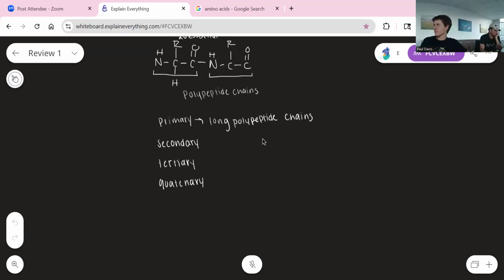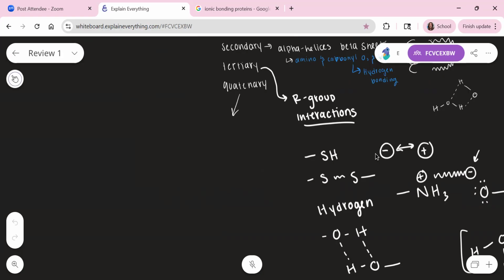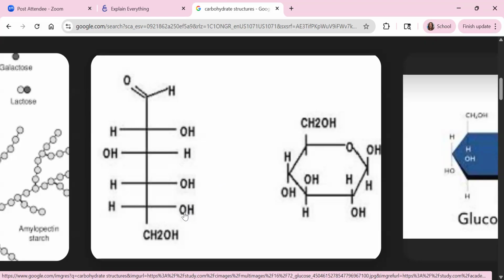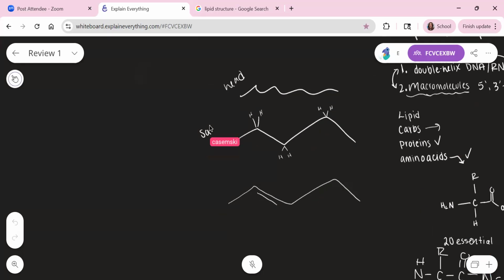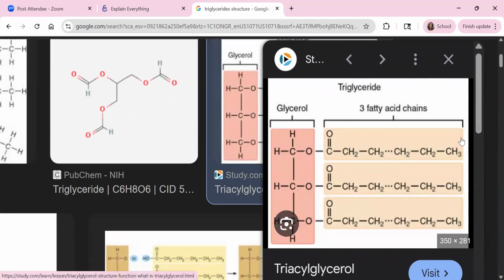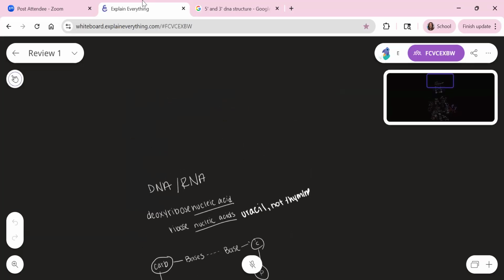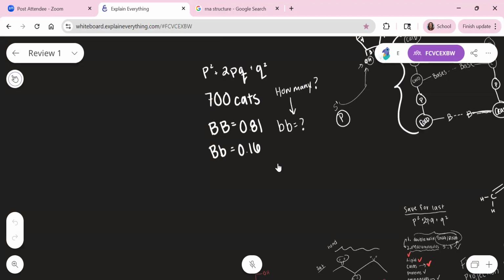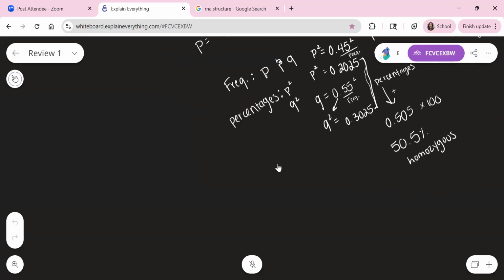11/09 AP Bio study - Read Description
Macromolecules
Lipids, Carbs,
Proteins (and Amino Acids)
Nucleic Acids were discussed with DNA/RNA

Accidentally added that amino acids were included with the macromolecules instead of nucleic acids, but both were discussed.